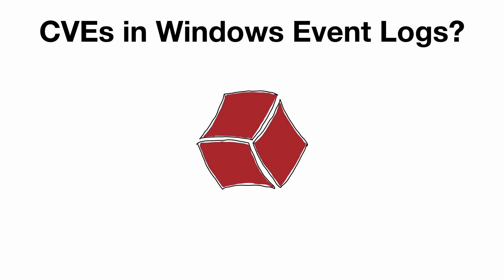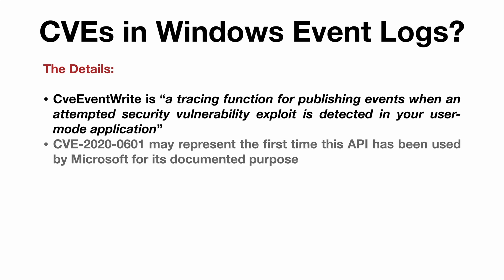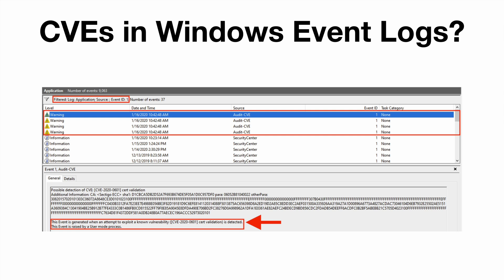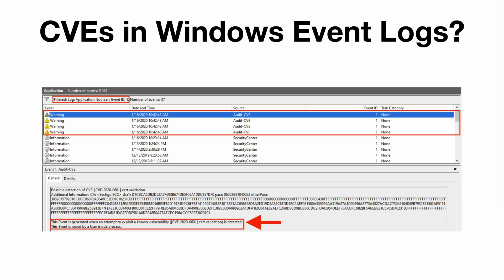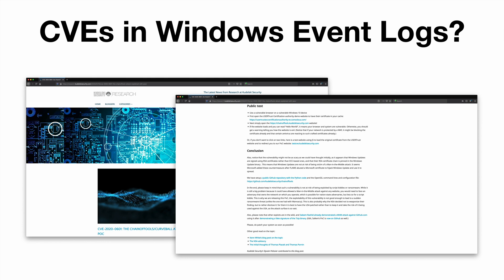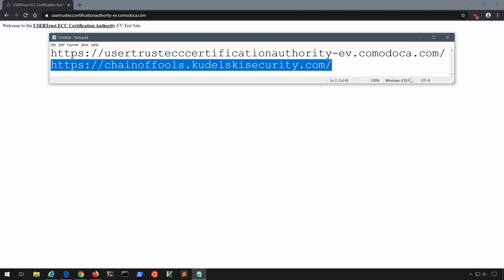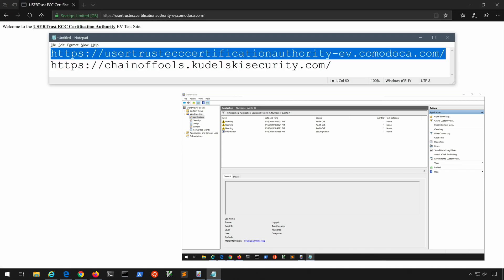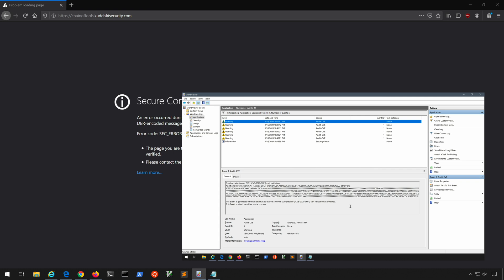CVEs in Windows Event Logs? What You Need to Know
In January of 2020, Microsoft patched an NSA-reported critical vulnerability within the Windows CryptoAPI. There are plenty of resources that explain the technical details of the attack, labeled CVE-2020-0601, or “Chain of Fools/CurveBall.” However, another extremely important change involves the fact that Microsoft is now logging attempted exploitation of this CVE within the Windows Application Event Log. This has numerous positive implications for defenders. Watch this episode to learn everything you need to know.

⚠️ Update: It appears Windows 10 Version 1903 only generates events for spoofed certificates associated with binaries, not websites. More testing is required to validate these results.